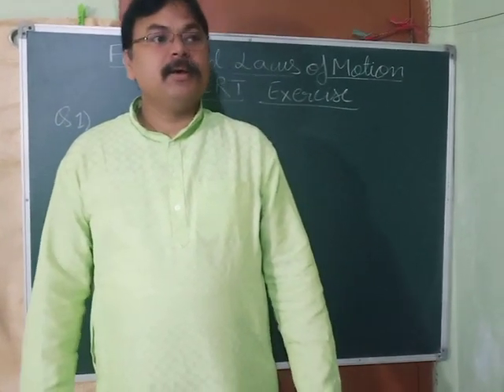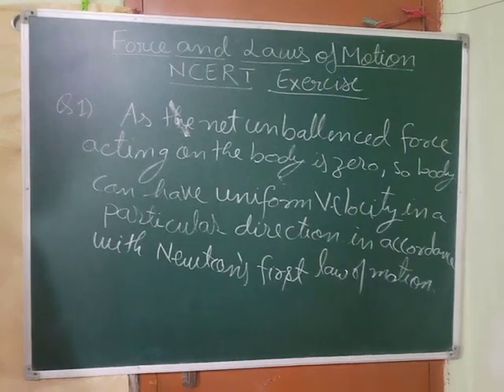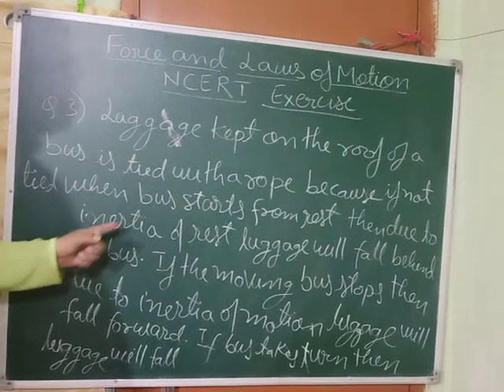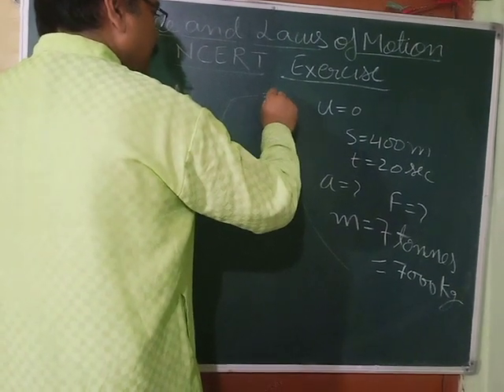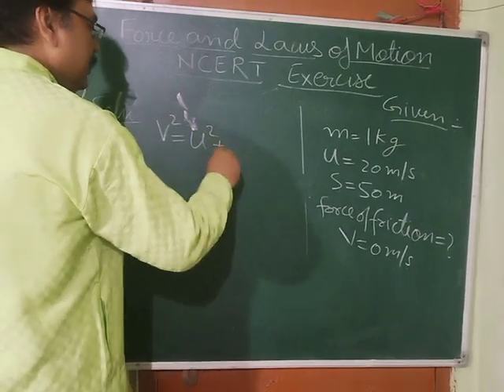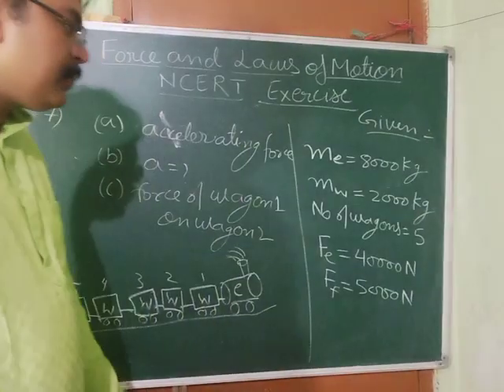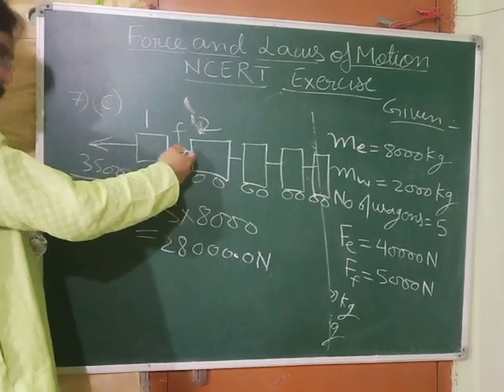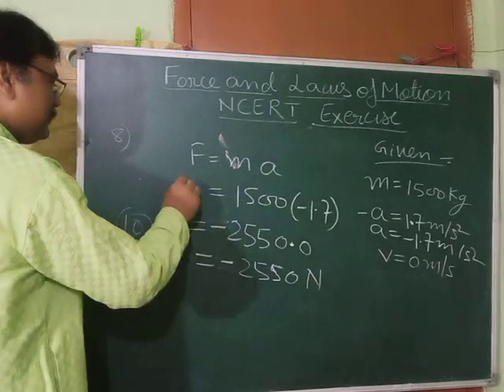FORCE AND LAWS OF MOTION CLASS 9 PART 4 NCERT EXERCISE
NCERT SOLUTION CLASS 9